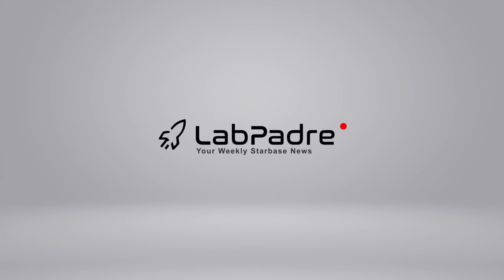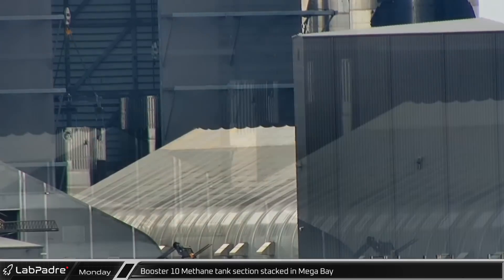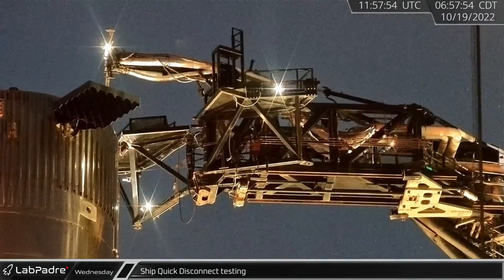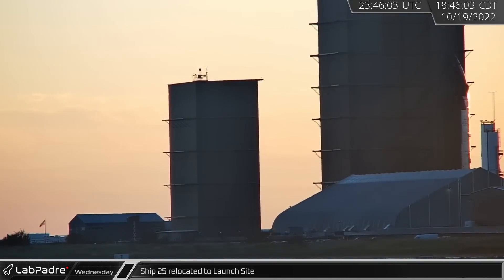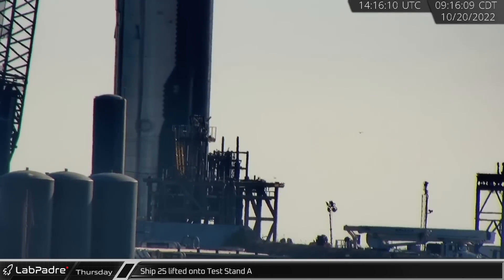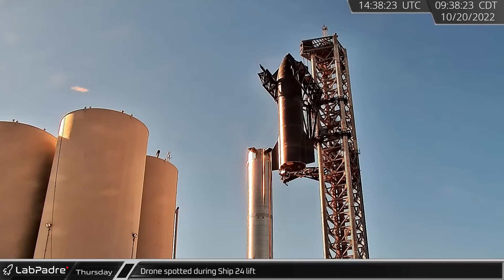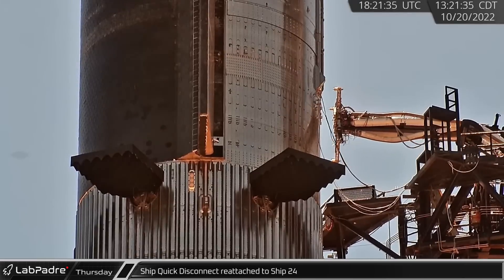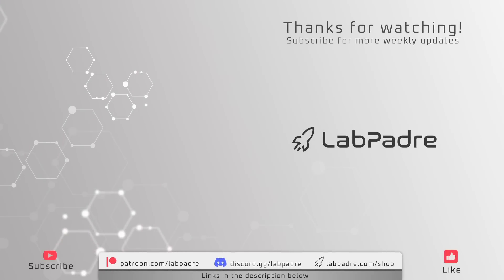Super Heavy 24-7 Restacked And Ready - Weekly Update #33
In this week's update Ship 25 makes it way to the launch site, Ship 24 is restacked on Booster 7, and work on Stage 0, Ship 26, Ship 27 and Booster 10 continues at Starbase, while over at Cape Canaveral, Falcon 9 launch, recovery and processing efforts proceed at the usual rapid pace, while preparations are made at Historic Launch Complex 39-A for a long awaited Falcon Heavy launch.

Special thanks to:
Audio/Video Editors: Lucid, timmy
Videography: LabPadre, Spaceflight Now
Clip Capture Bot: archfan7411
Clip Reporting: azatht, Chuck9753, KalimGold, mouser58907, Thomaseo1, timmy, WLAnimal
Script Editors: 61Naps, Lucid